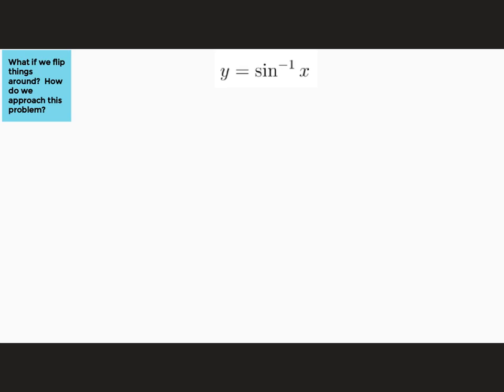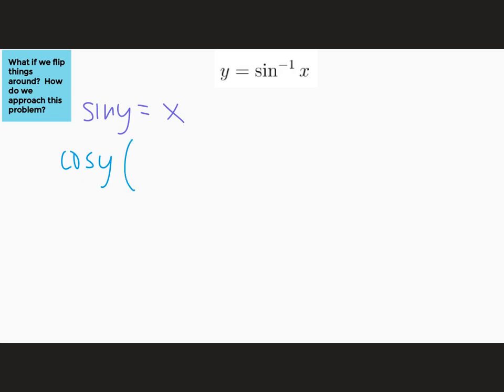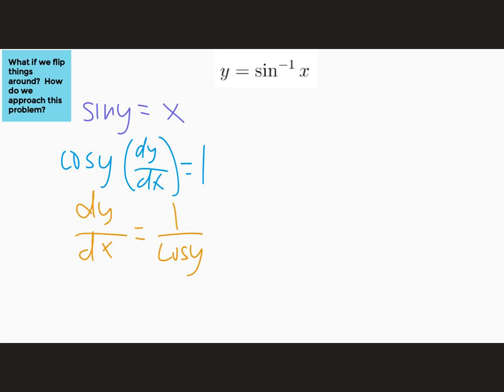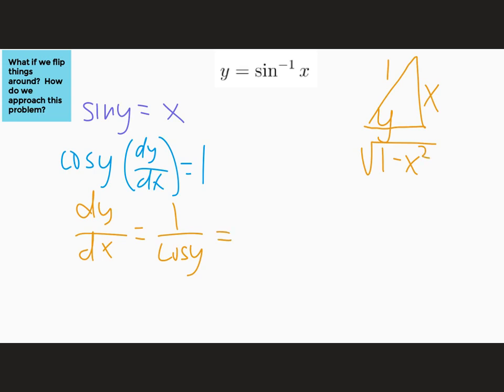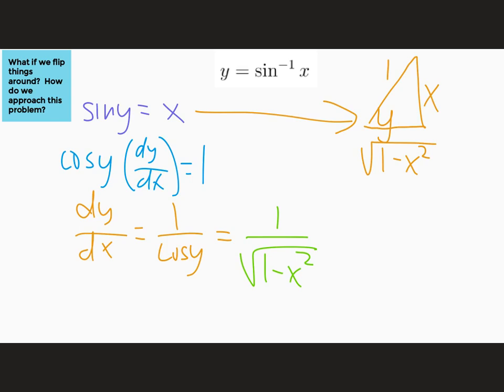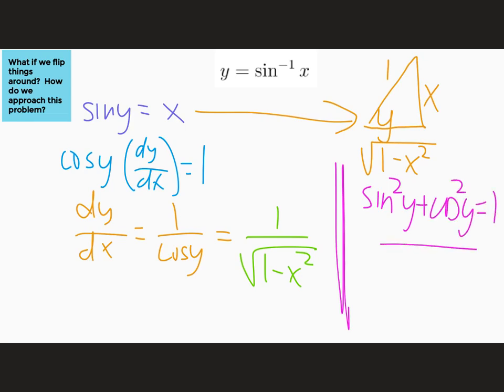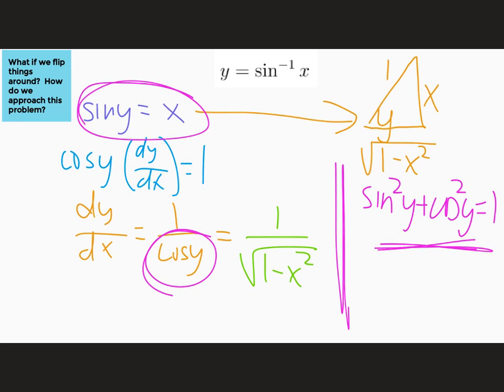Bc week 3c derivatives of inverse trigonometric functions